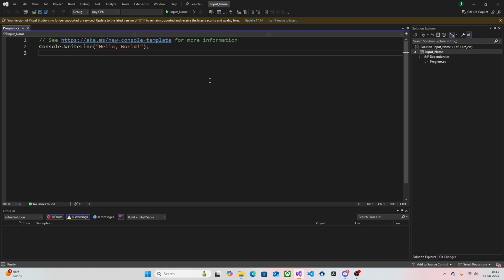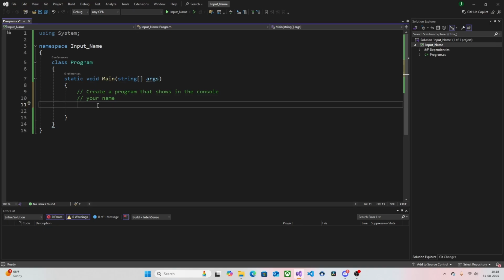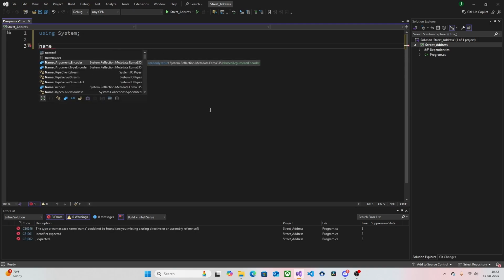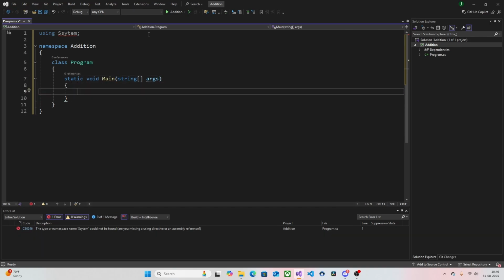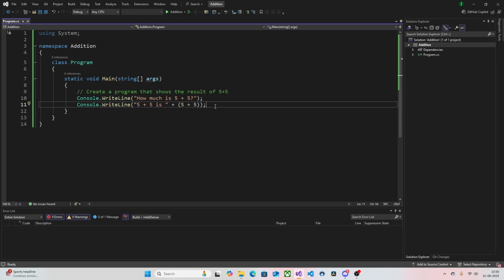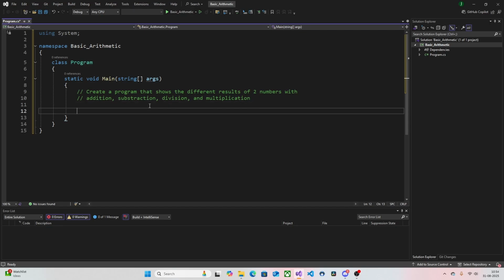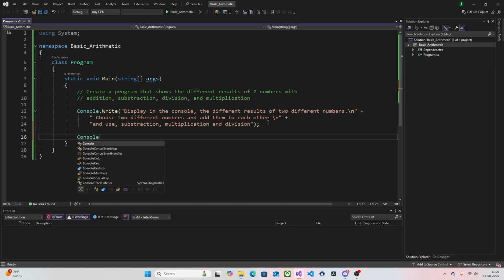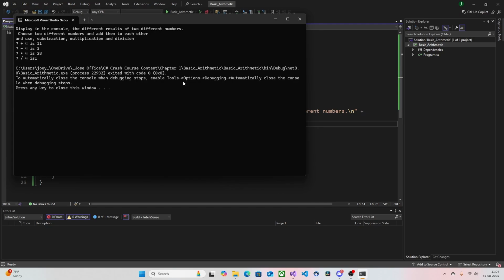[C# Course] Episode 2 | Intro pt 2 | Exercises